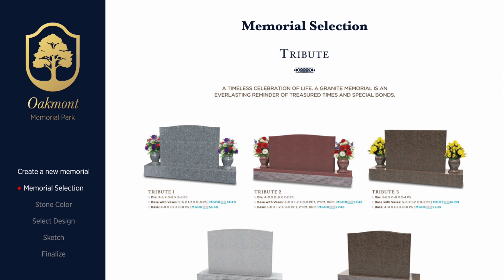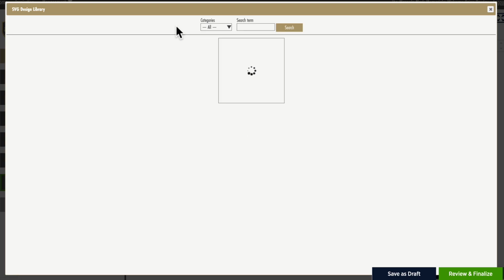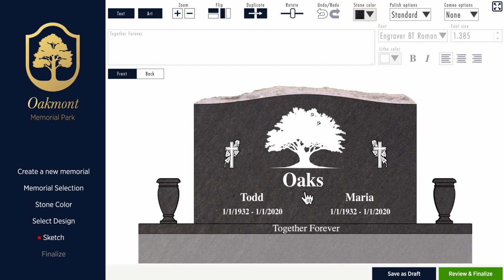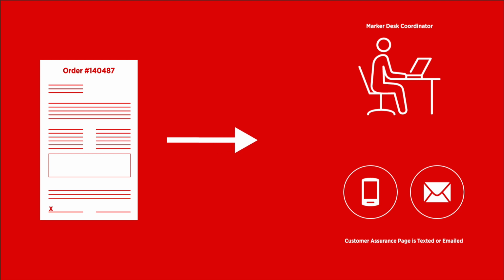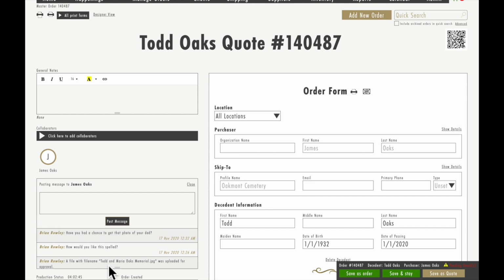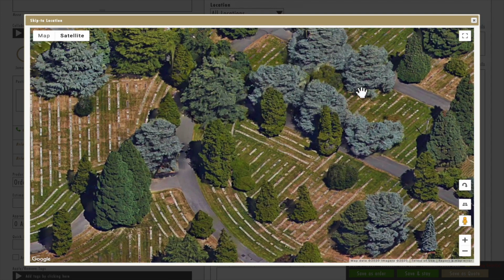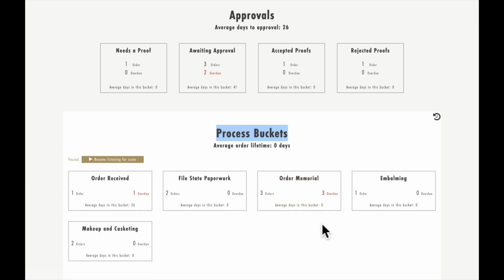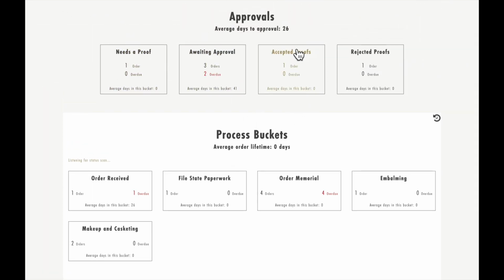Kenektive Presentation for SCI